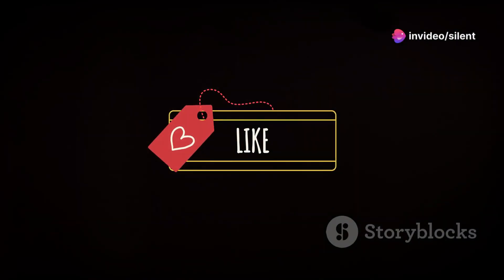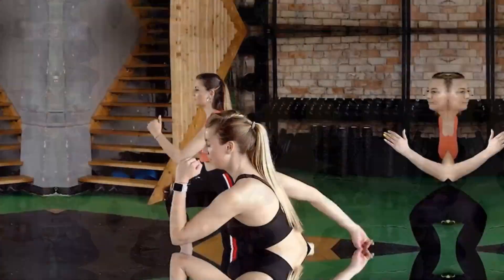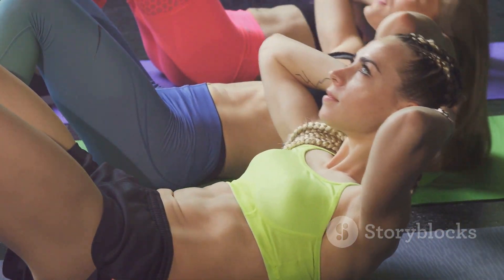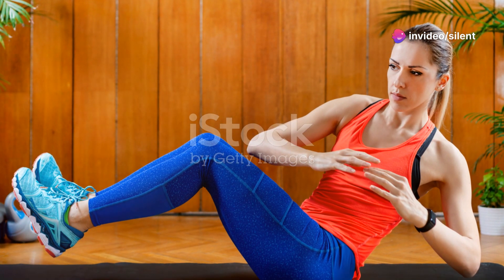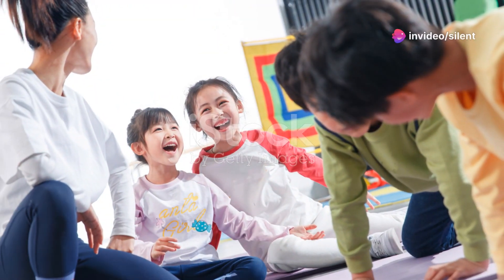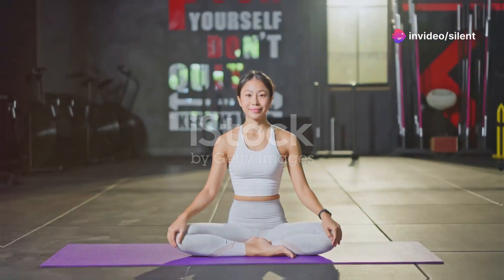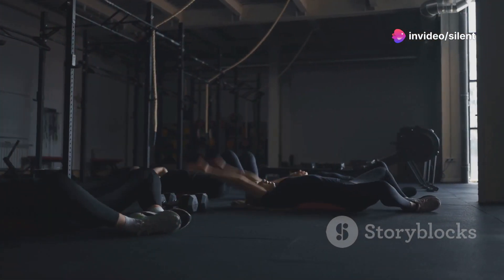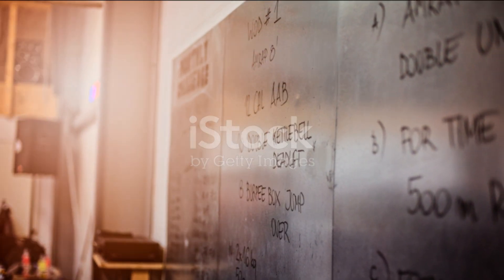Tabata Core Warm-Up: Strengthen and Stabilize with Laughter!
"Kickstart your workout with our Tabata Core Warm-Up! Strengthen and stabilize your core while having a blast. This fun and effective routine combines high-intensity intervals with core-focused exercises to get you ready for any workout. Perfect for all fitness levels, this warm-up will engage your abs, improve your stability, and leave you smiling. Let's laugh and get strong together!"